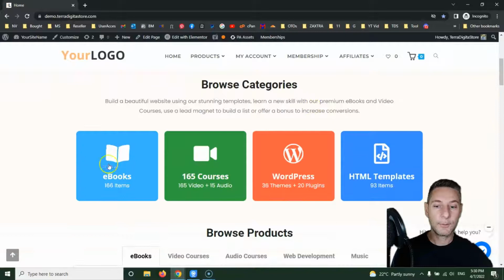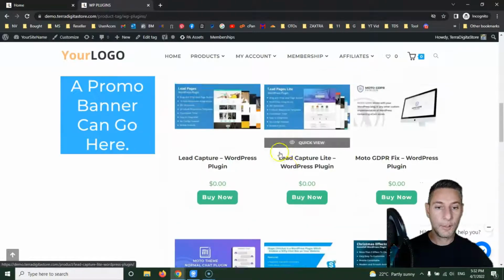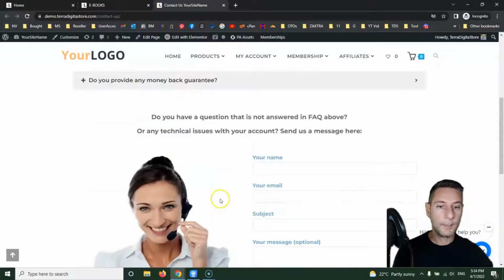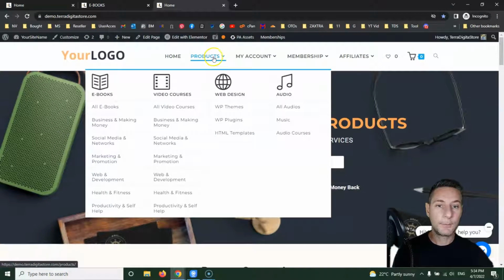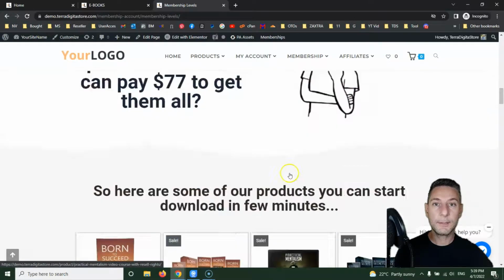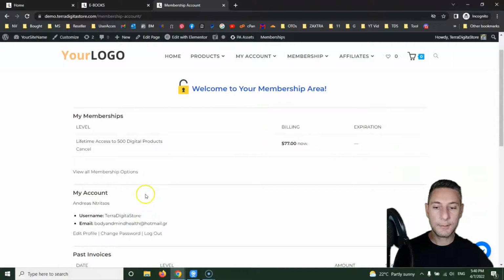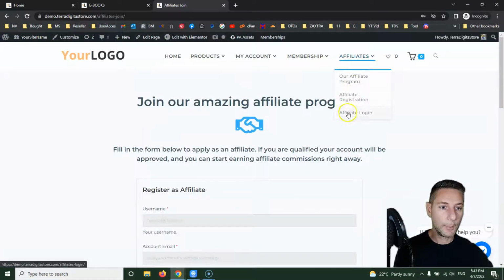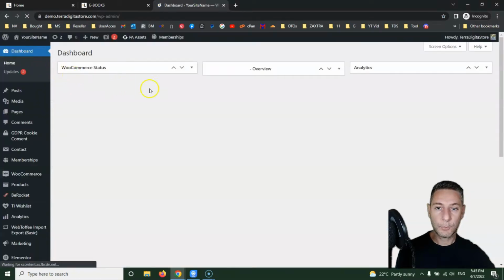Part 4: An Overview of the Store - Tutorial for TerraDigitaStore.com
This tutorial is part of the training you get when you buy your own version of our digital store

In this video, you will see an overview of the digital store you just got.

Please watch all the video tutorials in order to be able to operate and make 100% yours, your new store.

If you haven't got yet, and you want to get your own digital store preloaded with more than 500 digital products ready to make sales, click this